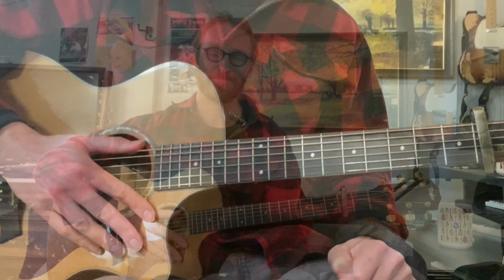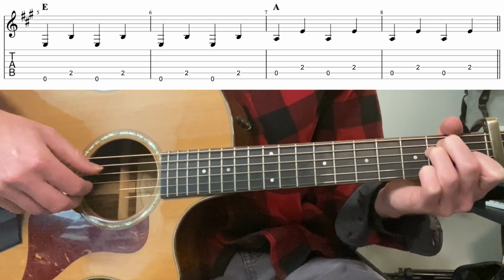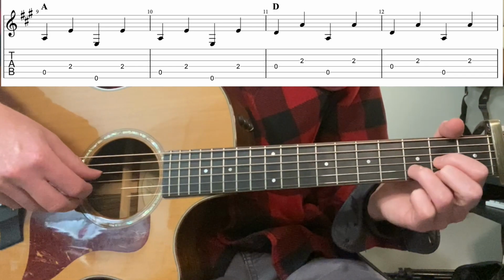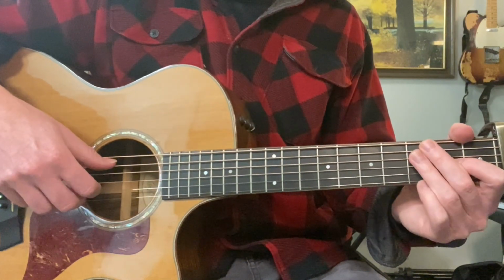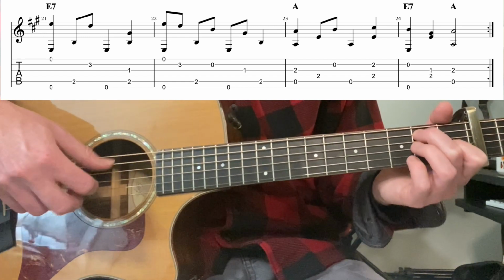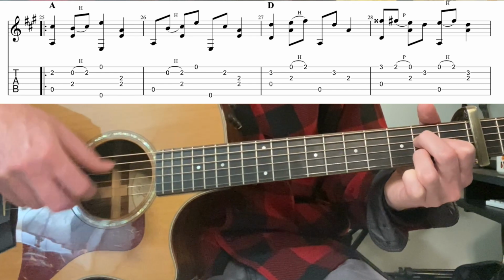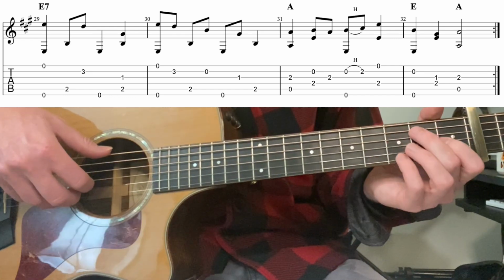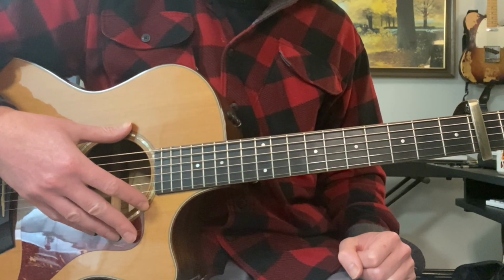Travis Picking Exercises - Fingerstyle Guitar Lesson Beginner + Intermediate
Today we cover two Travis Picking Exercises in this fingerstyle guitar lesson at both the beginner and intermediate level. I cover both exercises note for note as well as how to get started with isolating the thumb or fingers to avoid overwhelming yourself. I play each exercise in multiple speeds so that you can practice along.

Video Chapters:
0:00 Demo
0:53 Lesson Introduction
1:52 Basics of Travis Picking and Thumb Exercise #1
5:32 Thumb Exercise #2
7:26 Adding the Melody: Exercise #1
11:46 Exercise #2
15:18 Taking It To the Next Level
16:31 Lesson Outro